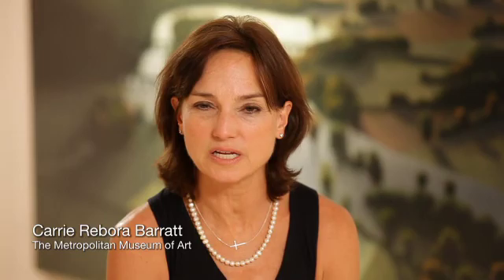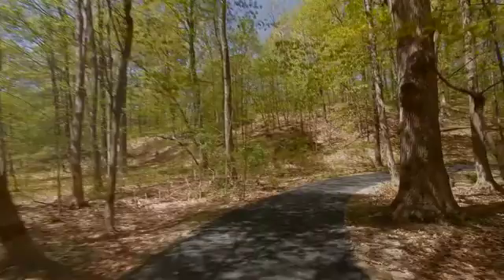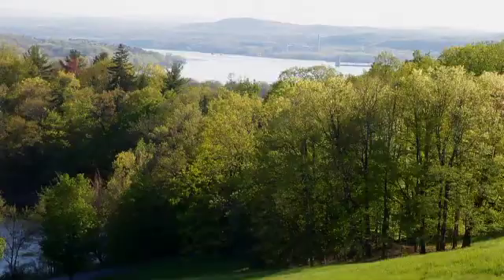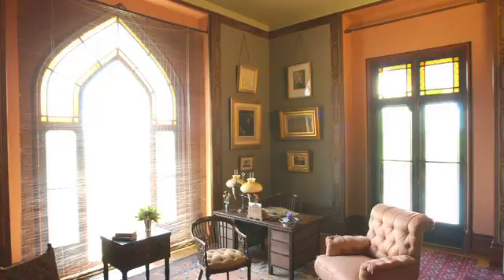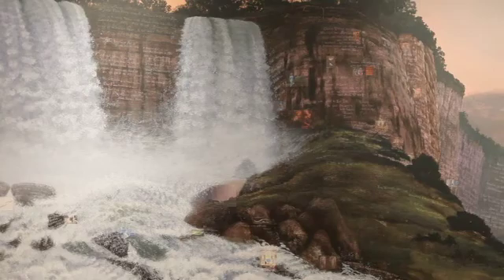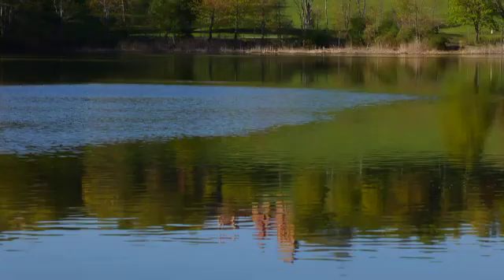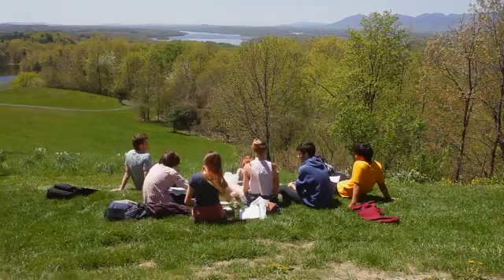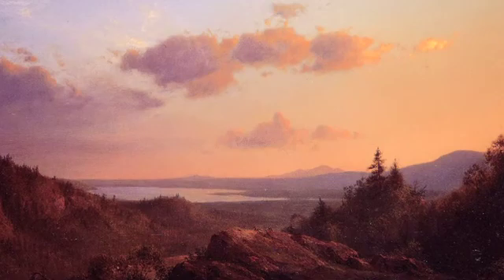The Olana Partnership: Curatorial Fund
The Olana Partnership supports the conservation, preservation, development and improvement of the Olana State Historic Site, which is open to the public throughout the year to inspire the public by preserving and interpreting Olana, and to create the most widely recognized artist's home and studio in the world, vibrant with the activity of students, visitors and scholars.

Recently Olana honored Betsy Broun, The Margaret and Terry Stent Director of the Smithsonian American Art Museum, as well as painter Stephen Hannock with the Frederic E. Church Award.